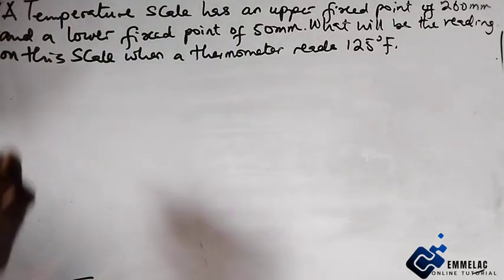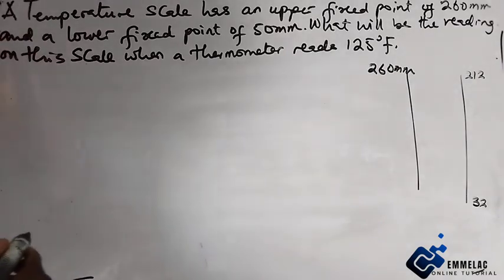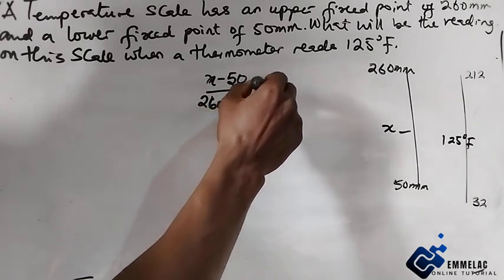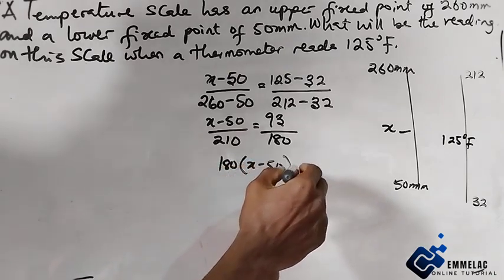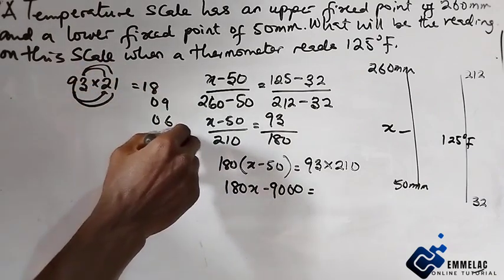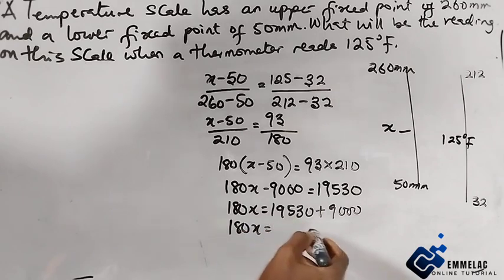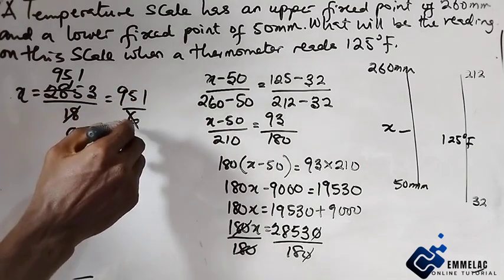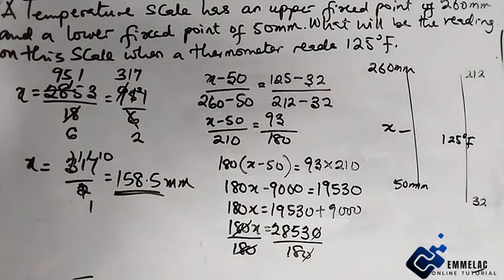How to Solve Questions on Temperature and Thermometer Example 2.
A temperature Scale has an upper fixed point of 260mm and a lower fixed point of 50mm. What will be the reading on this Scale when a thermometer reads 125°F

In this video you'll learn how to Solve the above question.